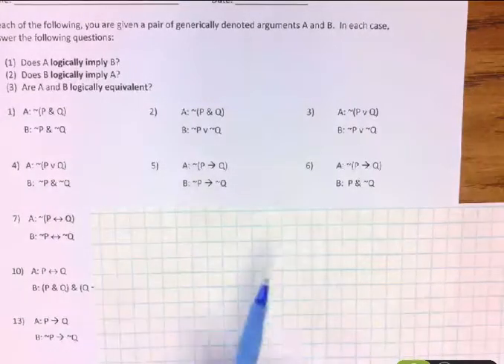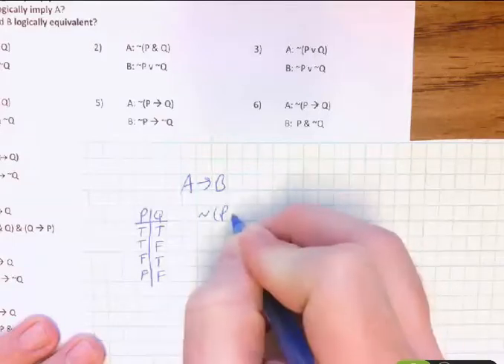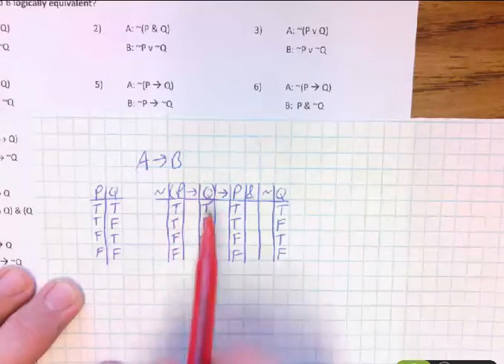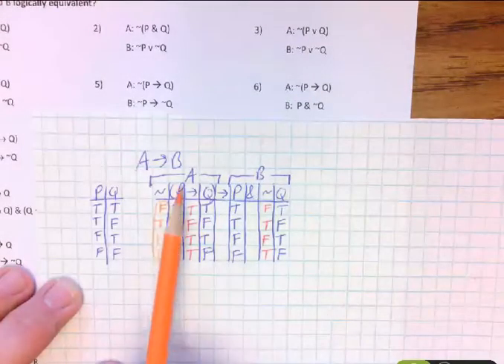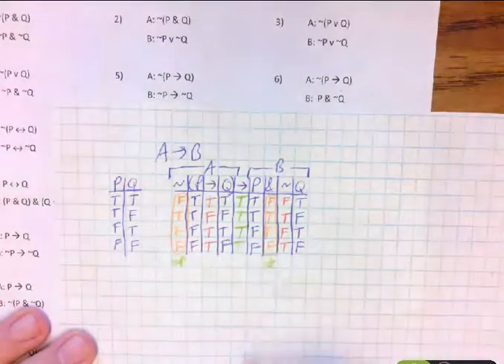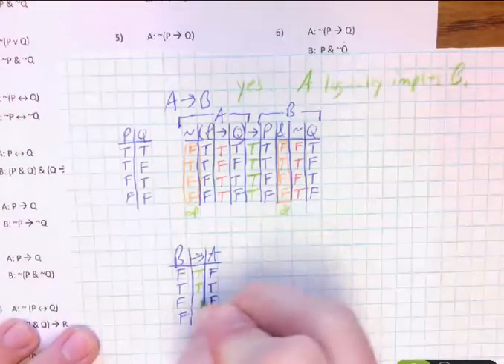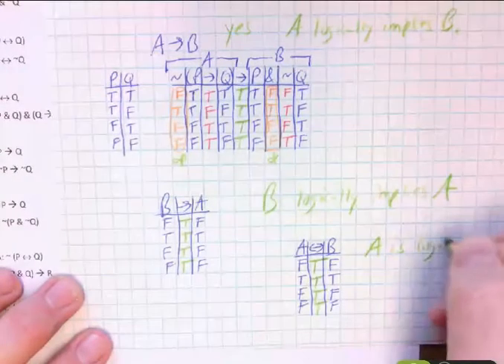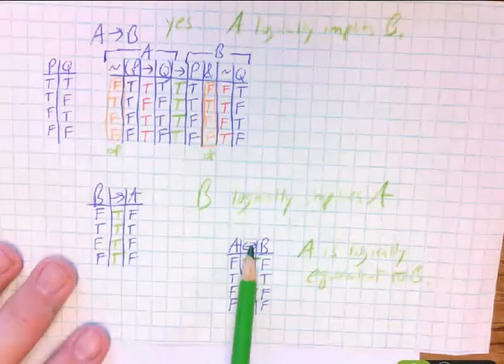Logical Implication and Equivalence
An example checking an argument for Logical Implication and Logical Equivalence.